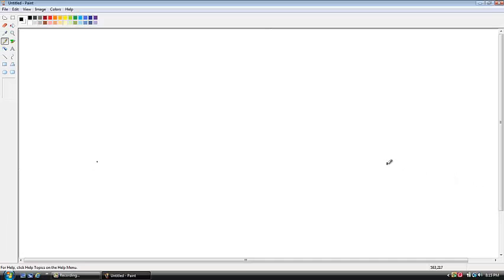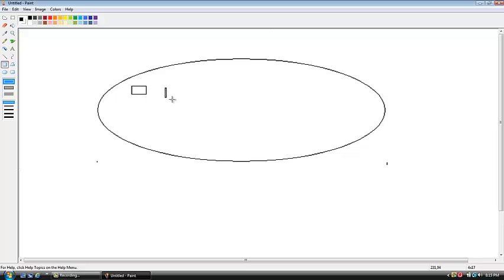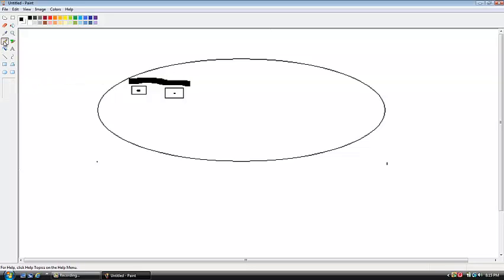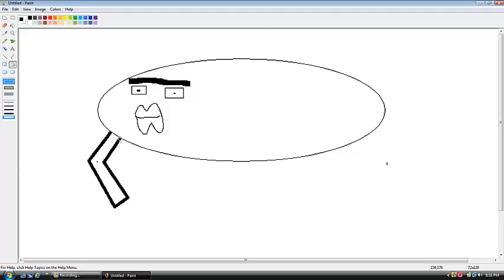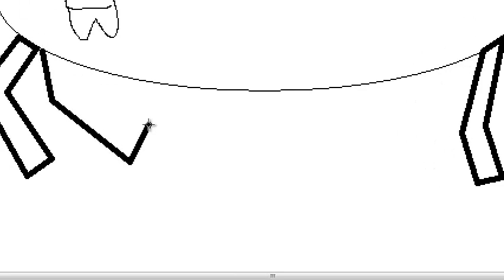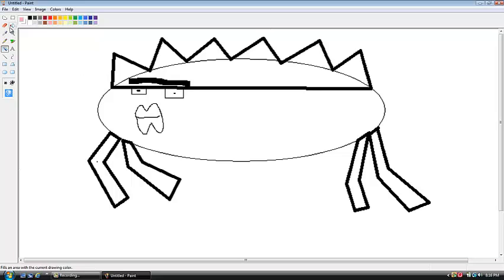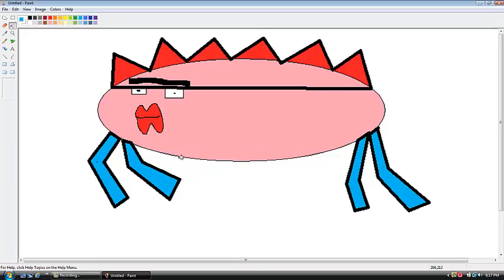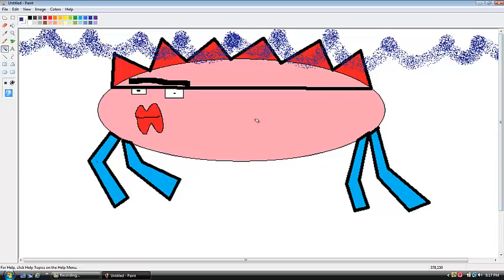HOW TO DRAW SEA ANIMALS #2 - CUCUMBER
sarhjSdh